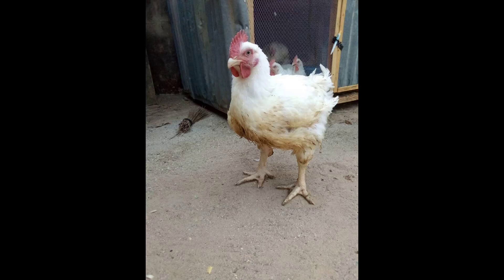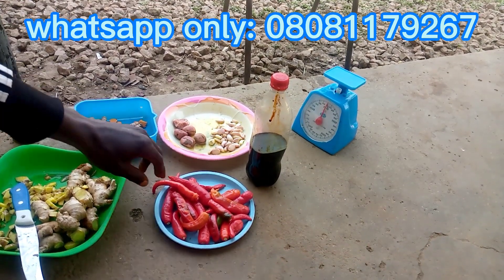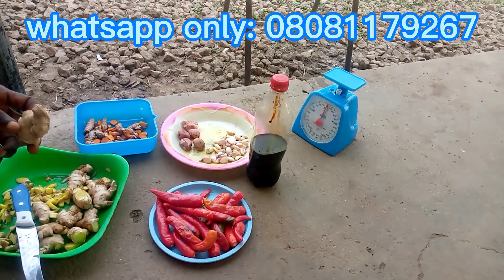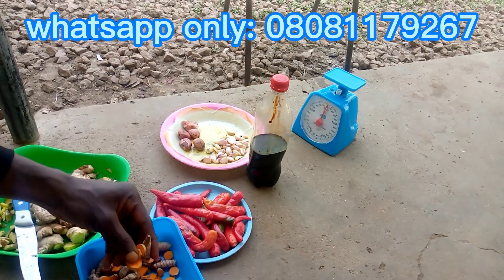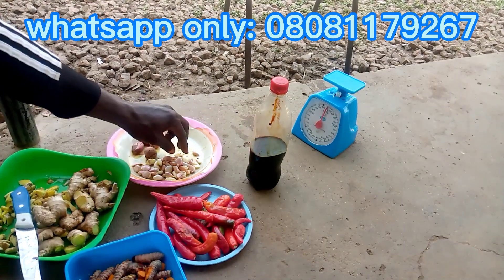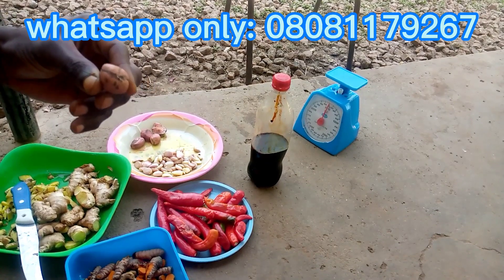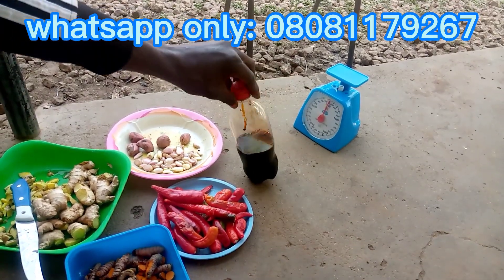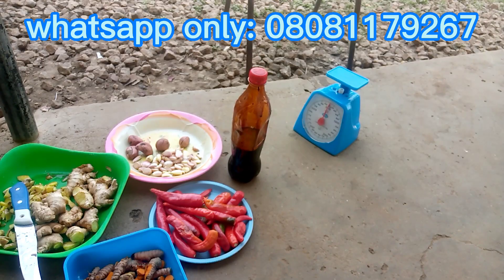Organic Growth Promoter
Double the size of your chickens before the Christmas by formulating growth promoter by yourself.

Almost all poultry farmers aim to get maximum profits from their birds. The profit a farmer would get on a chicken lies mainly in the body weight. The higher the body weight of a bird, the higher the price it will command. So if you want to learn how to increase the body weight of your birds using natural growth promoters, you’re on the right post.

Types of growth promoters

1. Natural growth promoters (Organic, herbal, and natural growth promoters)
2. Artificial growth promoters (Inorganic growth promoters such as antibiotic growth promoters).

Herbs used in formulating Natural Growth Promoter

1. Cayenne Pepper / Hot Red Pepper (Capsicum annum L.)
Cayenne pepper (also called hot red pepper) is one of the readily available natural or organic growth promoters. When added to the diet of chickens or other poultry birds, it increases or boosts appetite and feed consumption or metabolism. Cayenne pepper is also known to kill gastrointestinal worms and it is effective for the treatment of coccidiosis. A scientific study has shown that cayenne pepper powder at an inclusion rate of 0.5-1 g/100 g of broiler feed, works great in boosting the body weight of broilers.

2. Garlic (Allium sativum)
An onion family member, garlic is a vegetable (sometimes classified as a spice) that helps in boosting the immune system, fight viral and bacterial diseases, improve egg production as well as boost growth. Research has shown that Garlic powder, an inclusion rate of 2-3 g/1 kg of broiler feed, results in higher growth performance.

3. Turmeric (Curcuma longa)
Turmeric is a spice that is highly rich in curcumin, a chemical that works as an anticoccidial, antibacterial, antioxidants and anti-inflammation. Turmeric’s potency as a natural growth promoter has been researched by many scholars and the results were positive and impressive. For example, turmeric powder at an inclusion rate of 0.75% of broiler feed results in improved growth performance and feed conversion ratio (FCR).

4. Ginger (Zingiber officinale)
Ginger is another natural growth promoter that can be used as an alternative for artificial poultry growth promoters. Adding ginger in the diet of broilers is shows a strong stimulating effect on the immune and digestive systems of the birds. Hence, ginger can be used as an immune response booster and appetite booster. Studies show that at an inclusion level of 1%, broiler chickens have a significantly higher body weight gain and lower FCR

5. Cola nut
6. Molasses.